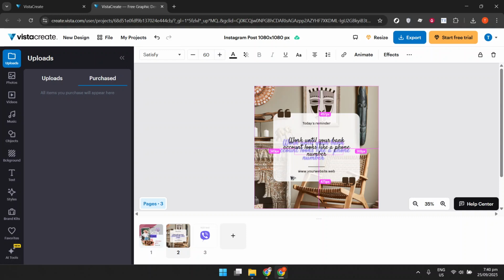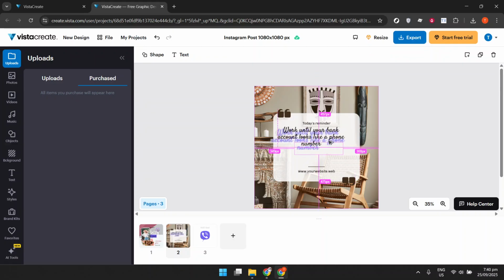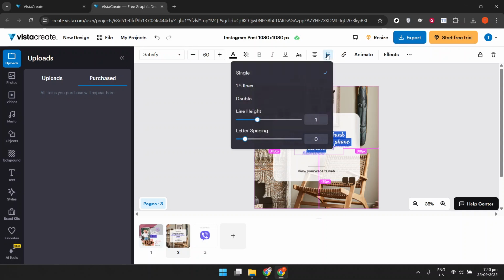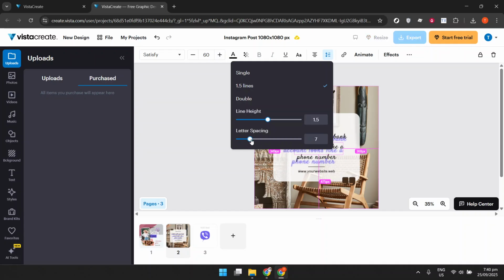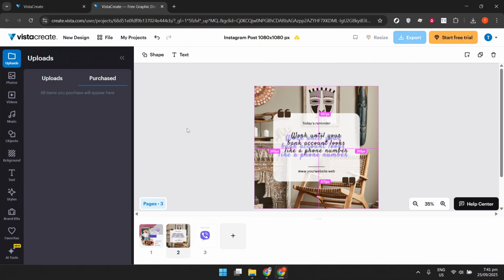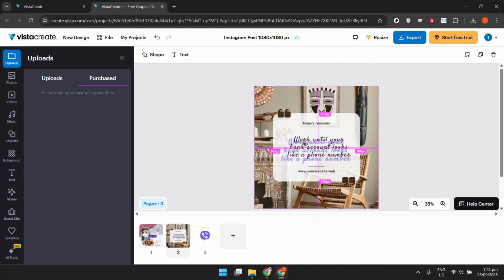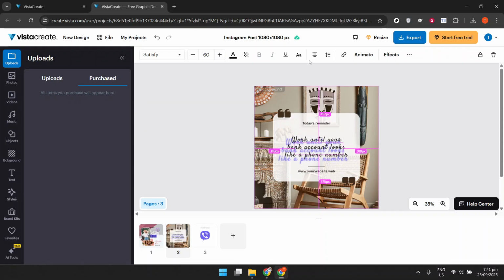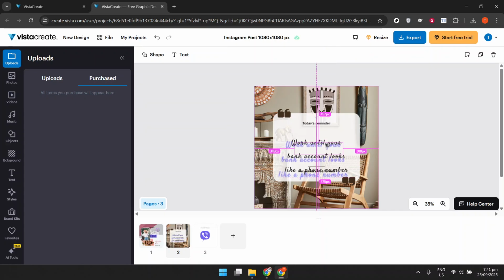How to Fix Text Issues in Crello (Kerning, Spacing, Alignment) [2026 Full Guide]